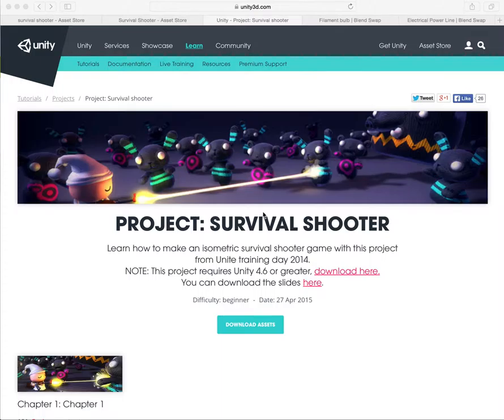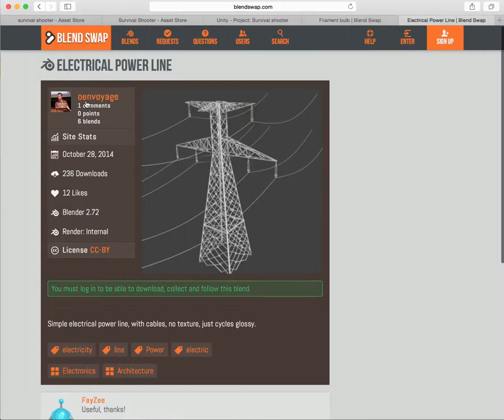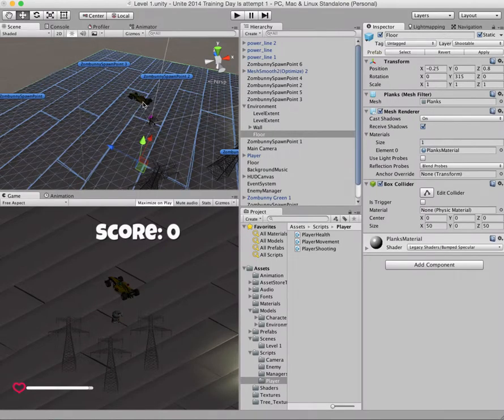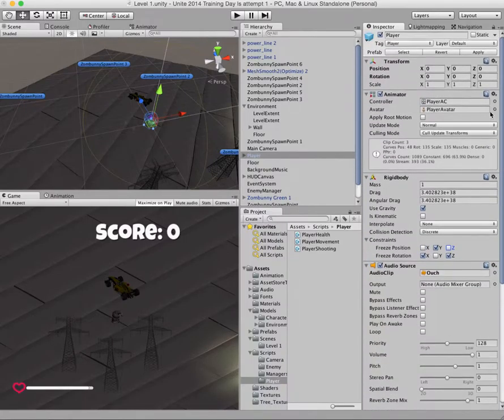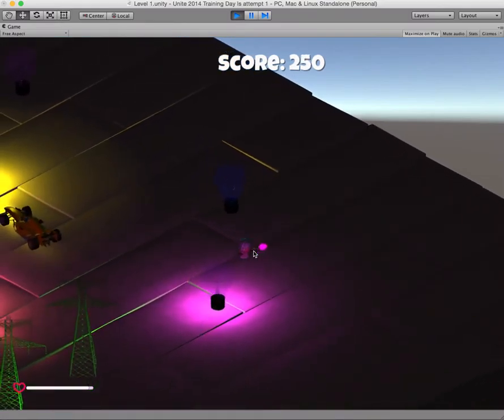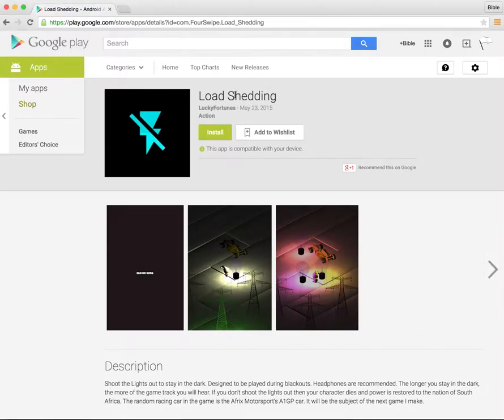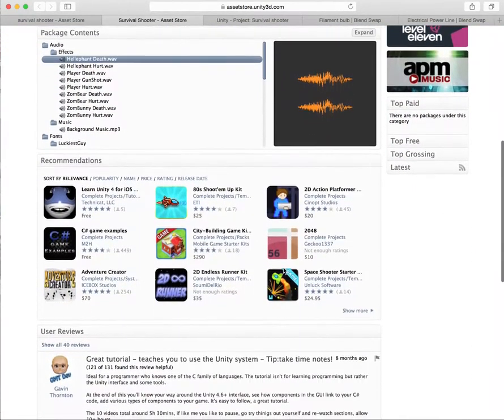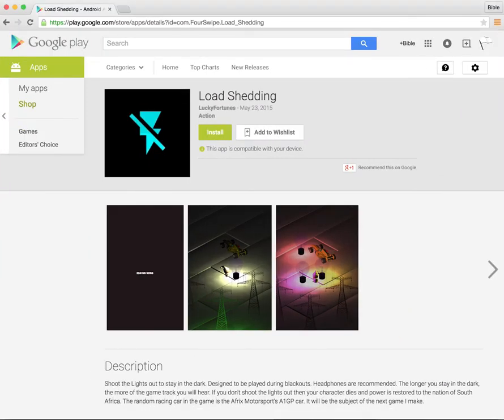How I made my First 3D game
I watched a few tutorials to understand the code and then customised a Unity Project. Very simple and a lot of fun. Let me know what you think of the game.